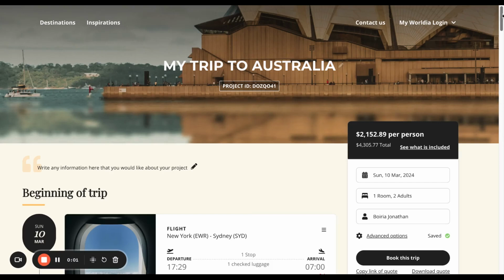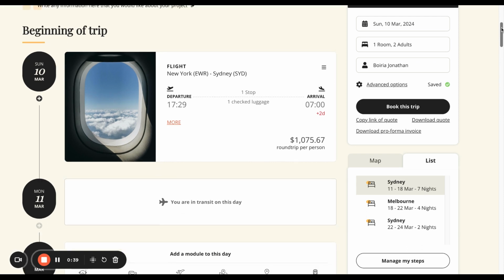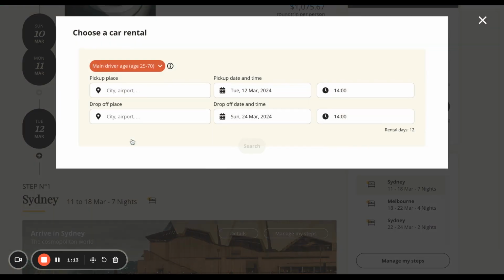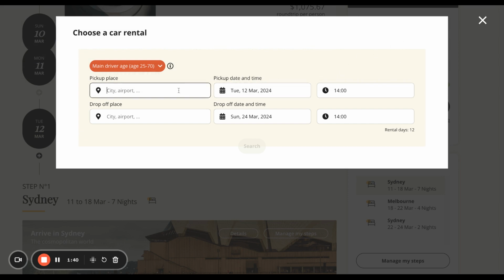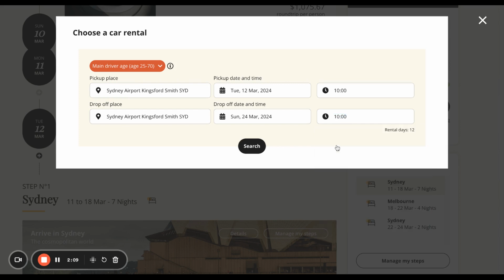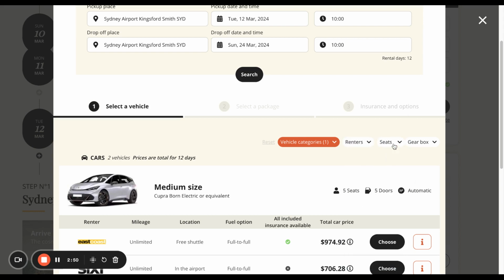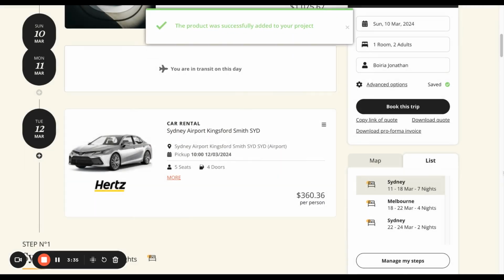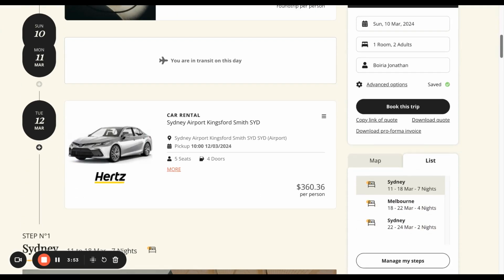[US/CA] 14. How to add car rental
This tutorial will show you how to add a rental car to your quote.